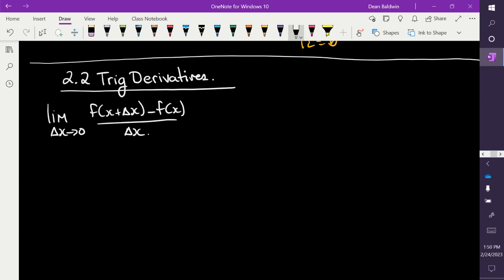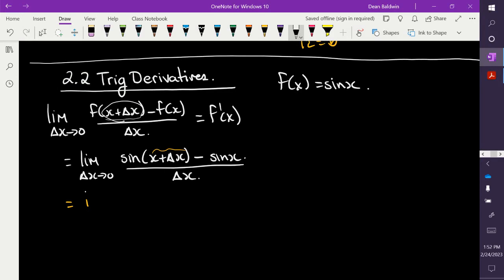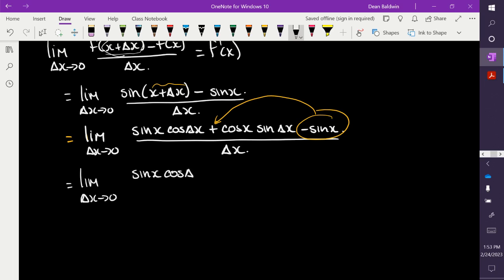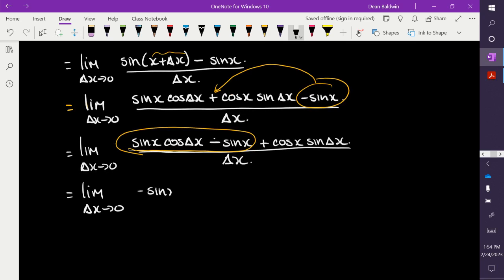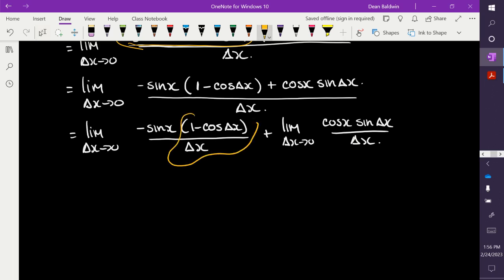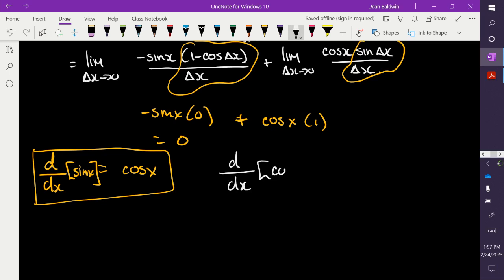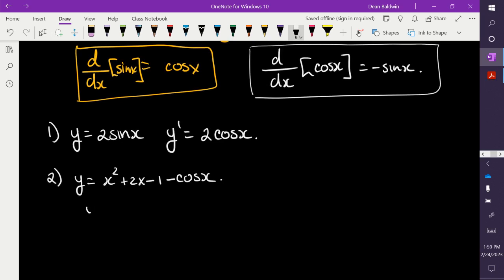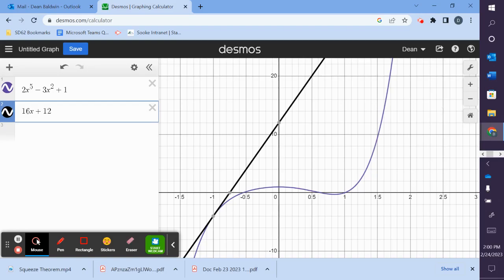2 2 Trig Derivatives 1